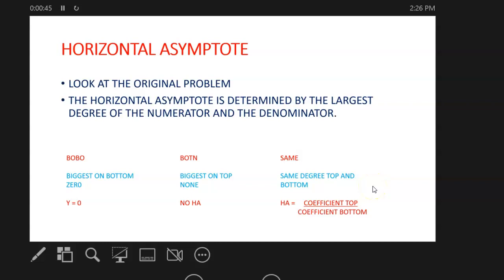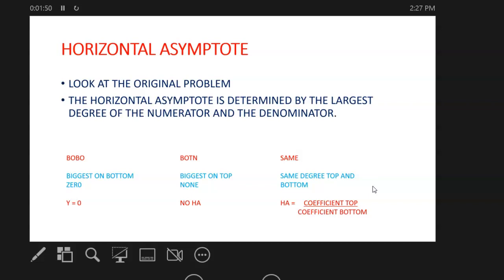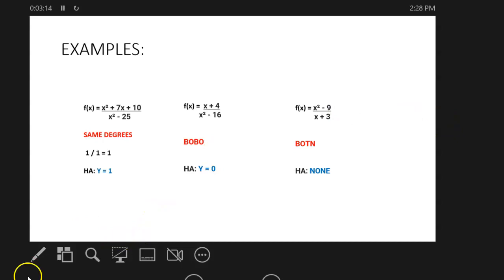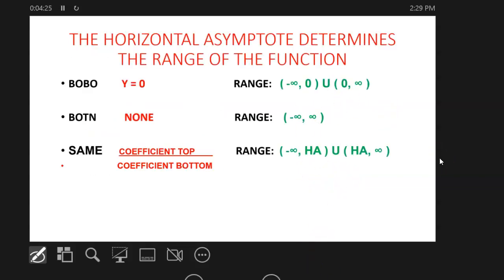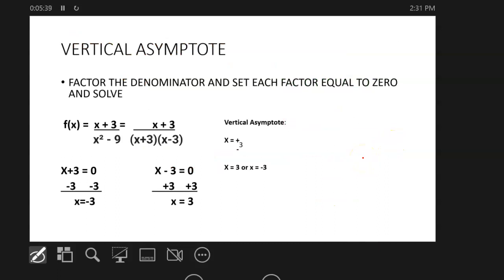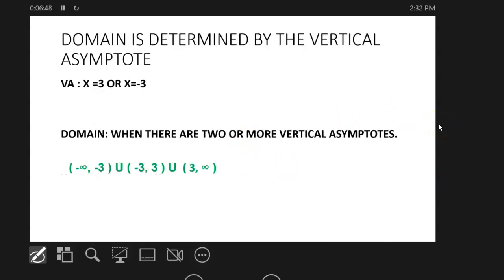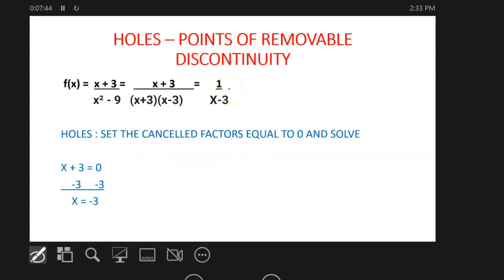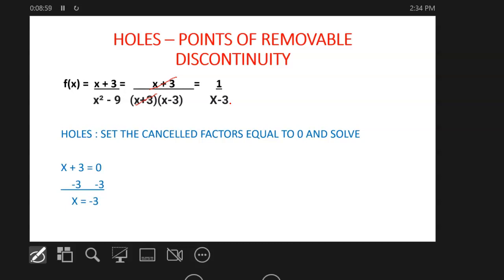2.04 RATIONAL FUNCTIONS EXTENDED